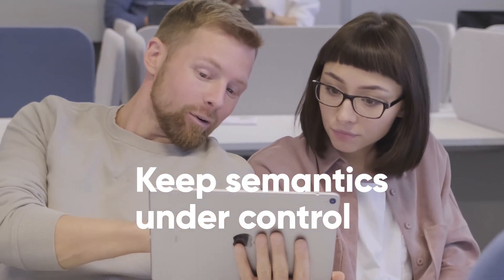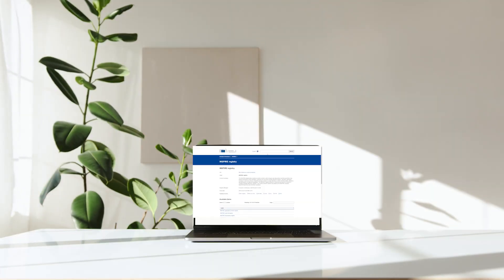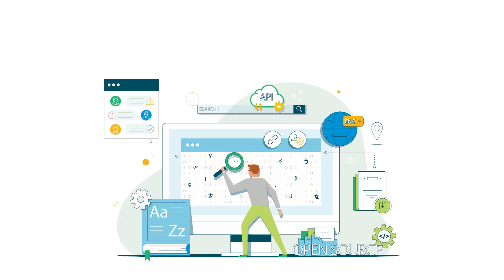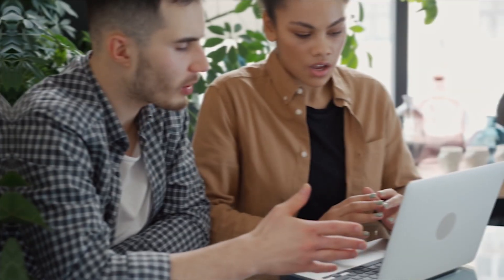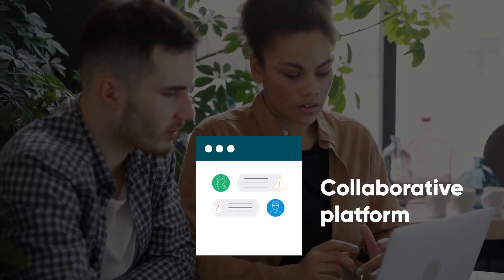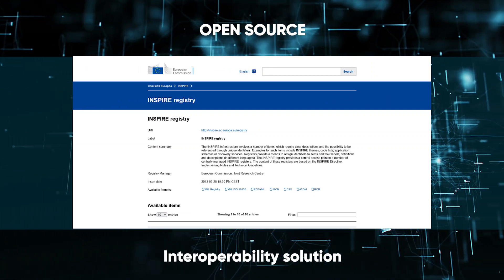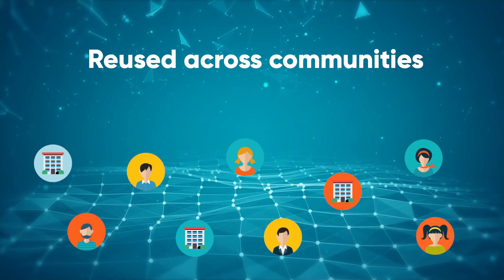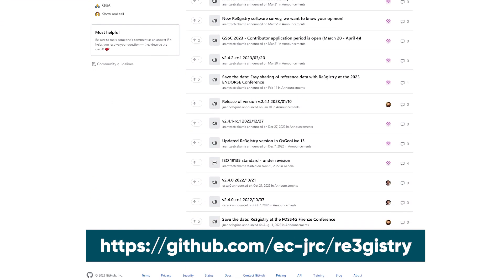Re3gistry software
The Re3gistry software is a reusable open-source solution for managing and sharing ‘reference codes’ through persistent URIs, ensuring that concepts are unambiguously referenced in any domain.